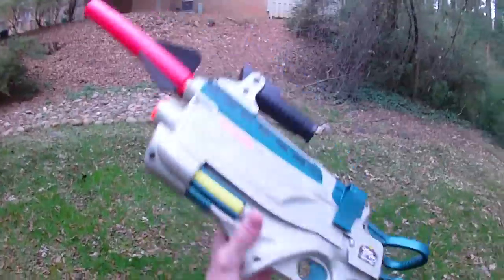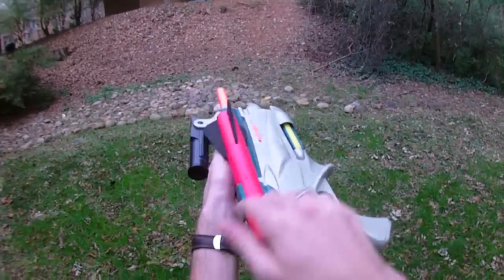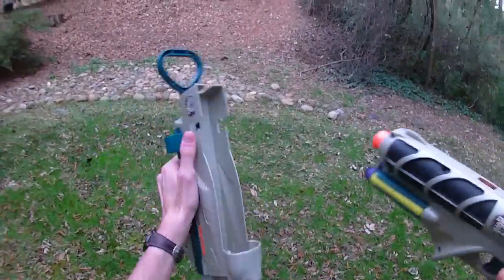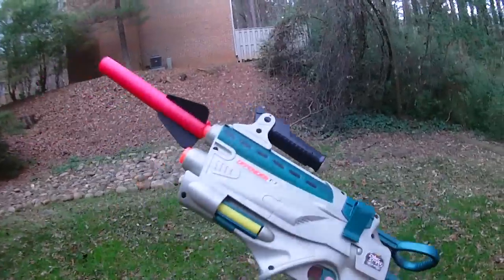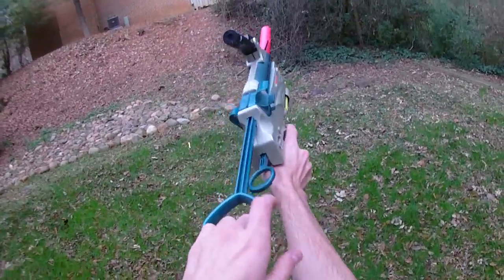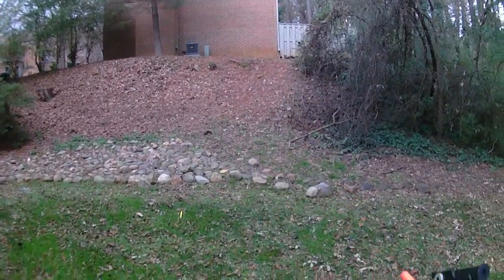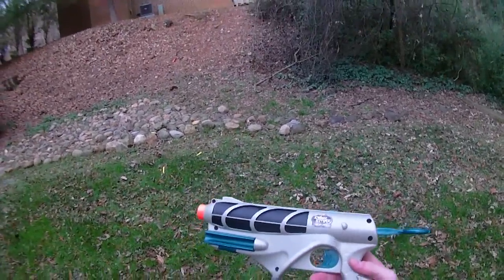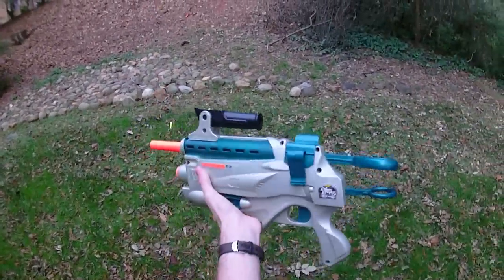Vintage Review: Nerf Defender T3 Cyberstrike Blaster (A great concept)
This is a truly great vintage blaster.  The connection of two powerful full sized direct plunger tubes opens up a world of modding possibility as well as just a goofy fun stock blaster capable of blasting two ways.  Just like the crossbow before it, shooting both megas and arrows is a world of fun.